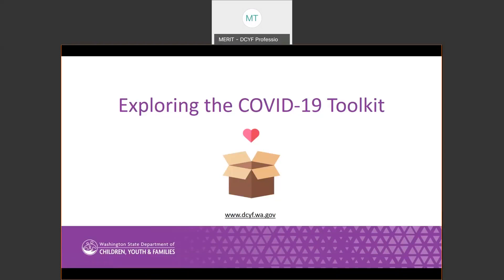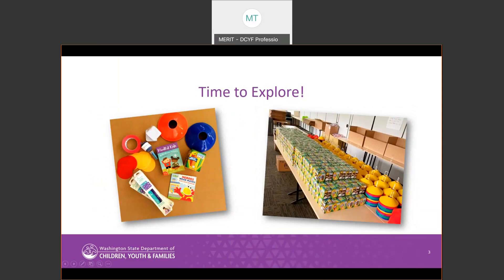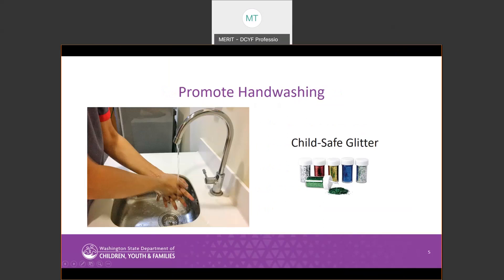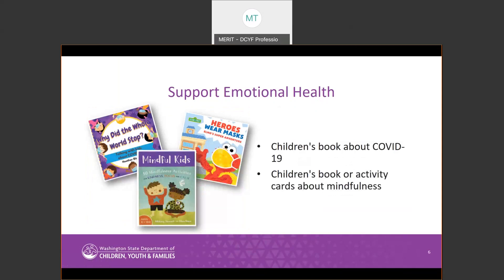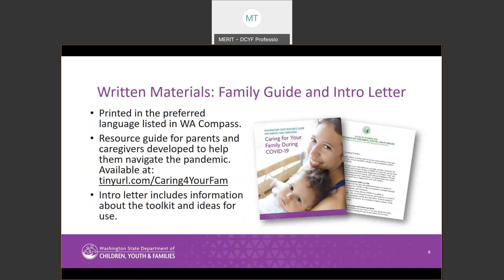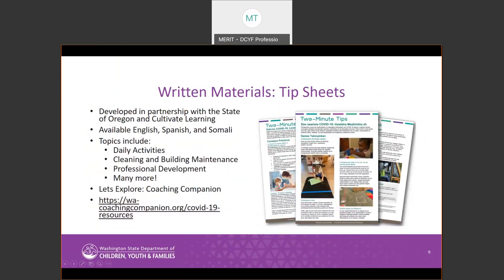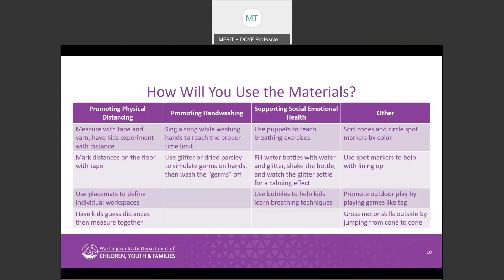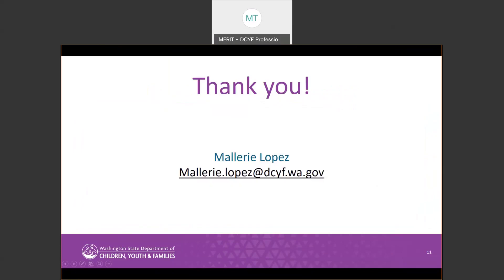Exploring the COVID-19 Toolkit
DCYF used CARES Act funding to purchase materials and develop toolkits to use in early learning classrooms when implementing COVID-19 guidance. During this webinar, the PD team will cover the following topics in detail: Highlighting the toolkit materials, discussing ways to use the materials in the classroom and reviewing the COVID-19 tip-sheets and where to access them anytime.